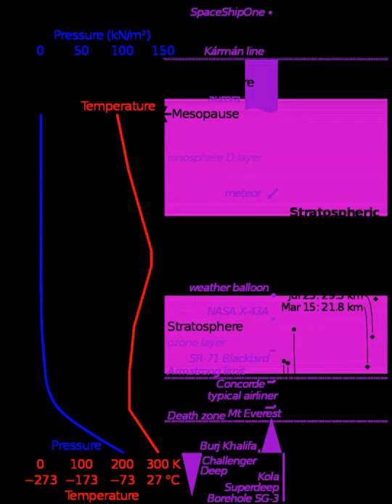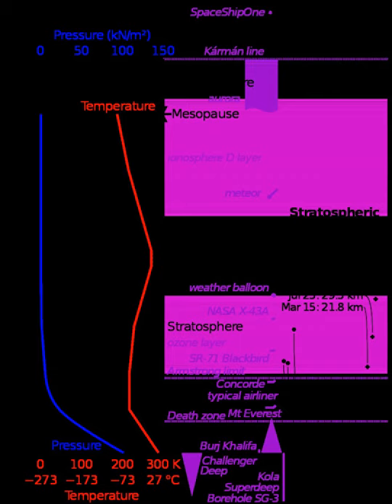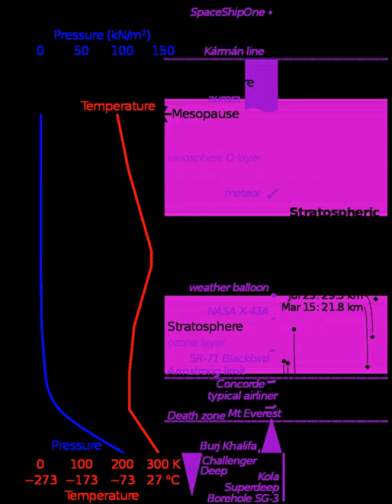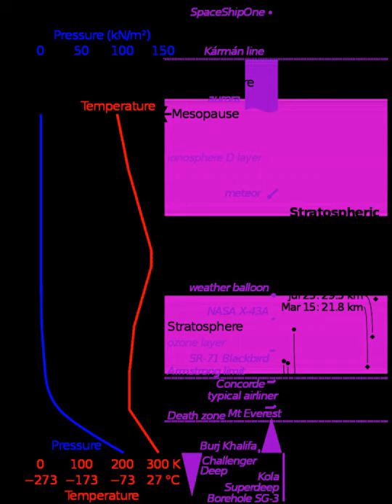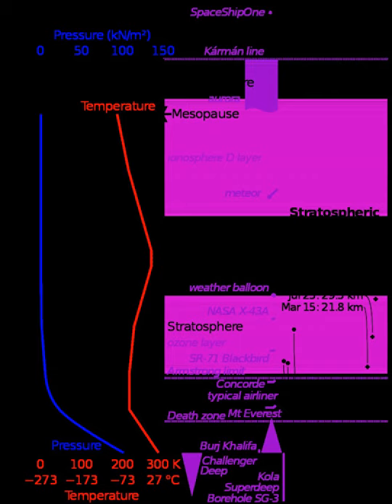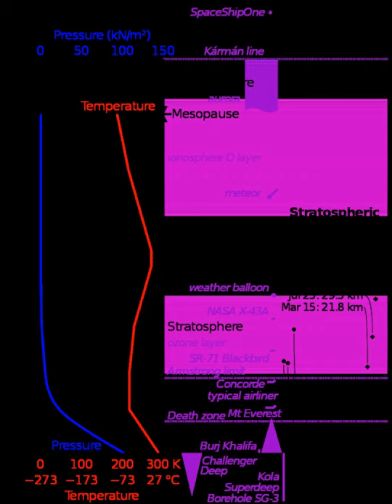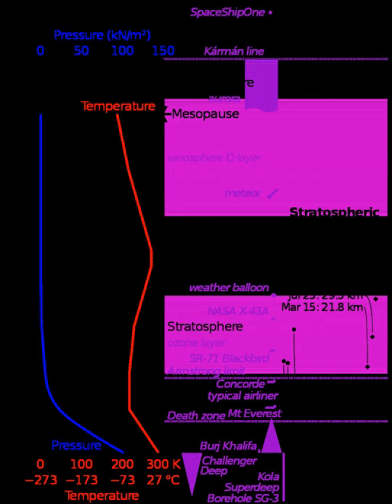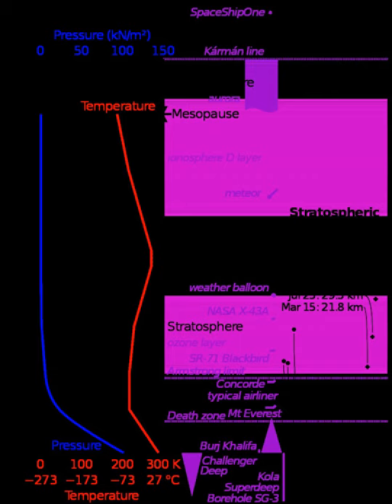International Standard Atmosphere | Wikipedia audio article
This is an audio version of the Wikipedia Article:
International Standard Atmosphere

- Socrates

SUMMARY
The International Standard Atmosphere (ISA) is an atmospheric model of how the pressure, temperature, density, and viscosity of the Earth's atmosphere change over a wide range of altitudes or elevations. It has been established to provide a common reference for temperature and pressure and consists of tables of values at various altitudes, plus some formulas by which those values were derived. The International Organization for Standardization (ISO) publishes the ISA as an international standard, ISO 2533:1975. Other standards organizations, such as the International Civil Aviation Organization (ICAO) and the United States Government, publish extensions or subsets of the same atmospheric model under their own standards-making authority.